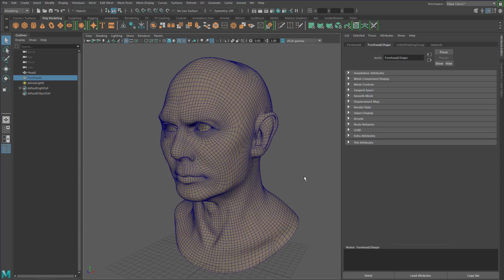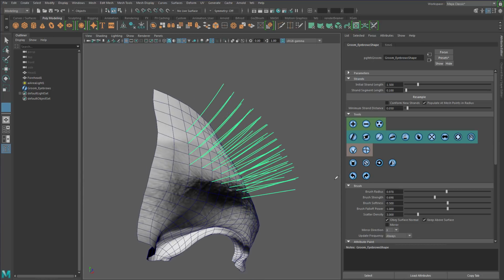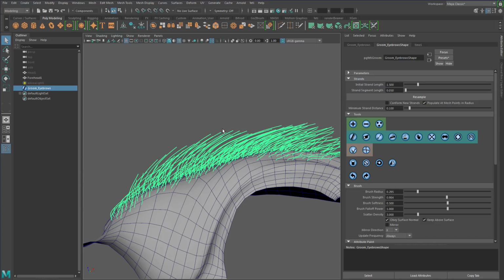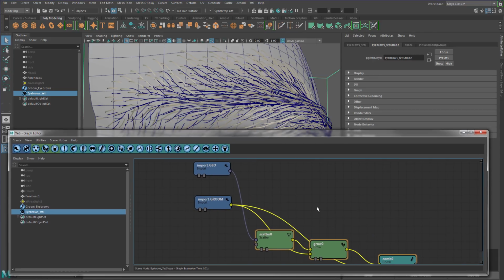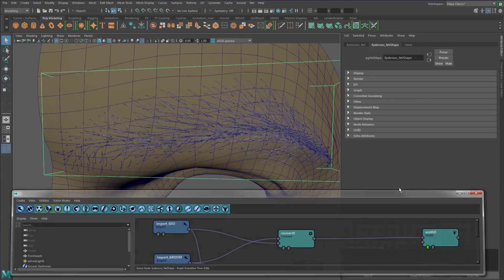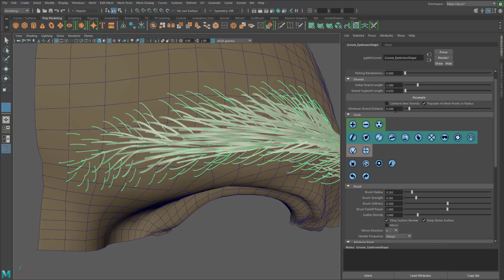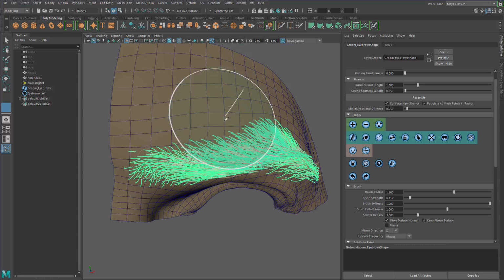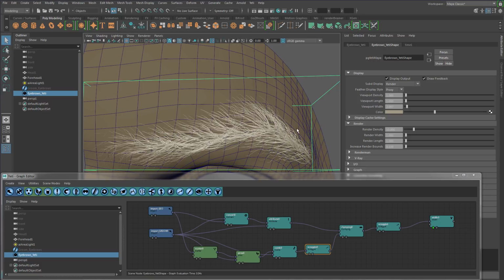Creating Eyebrows with Yeti in Maya : Part 1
This is the first part of the tutorial for creating eyebrows with Yeti in Maya 2018.

The purpose of this tutorial is to show you what my worflow is for creating eyebrows on this 3D model that I sculpted in Zbrush. The retopology was made in Maya.